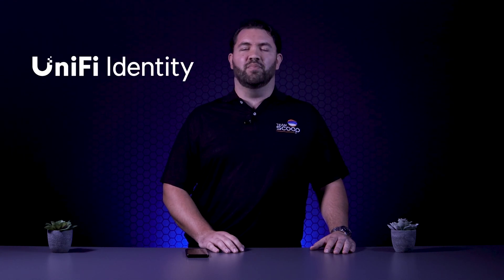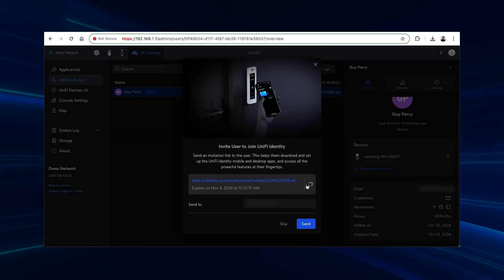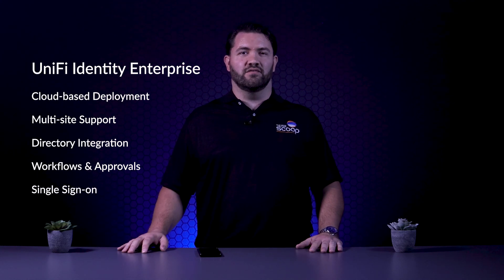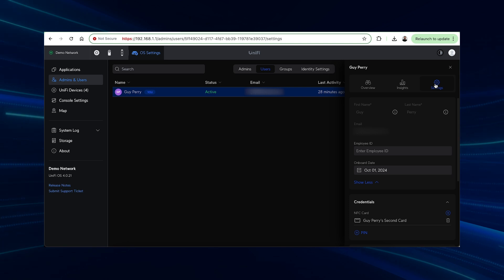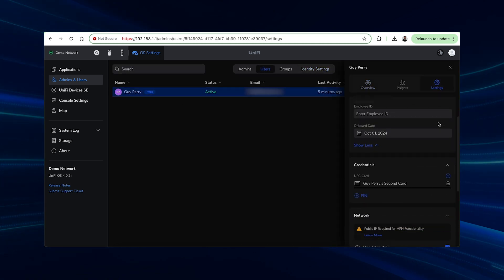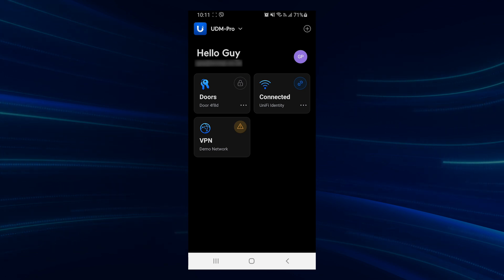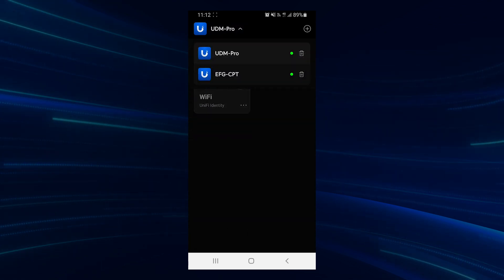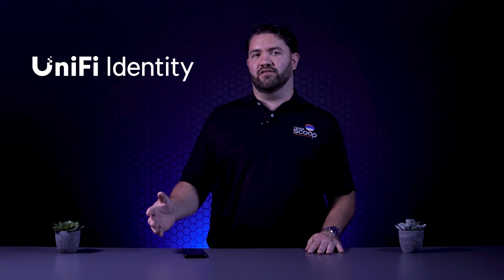A Brief Introduction to the UniFi Identity mobile app & Features on the FREE version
Ubiquiti is continuously developing its UniFi ecosystem, and we'd like to focus for a moment on UniFi Identity.

Creating user profiles allows network administrators to assign permissions to users, which also includes features such as One-click WiFi, One-click VPN, and access permissions through the UniFi Access product range. These can all be utilised from the user's own smart device, via use of the UniFi Identity mobile app.

VIDEO HIGHLIGHTS:

0:00 - Introduction to UniFi Identity
0:37 - 1. Getting the user linked
0:59 - 2. Features offered by Enterprise Version vs. Free
1:33 - 3. One-click WiFi
2:08 - 4. One-click VPN
2:44 - 5. Zero-touch Door Unlock